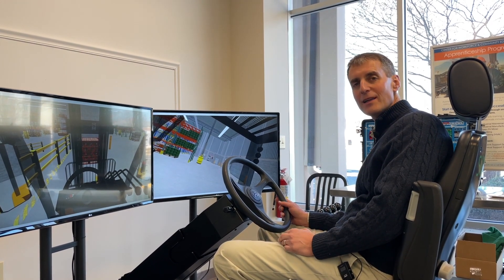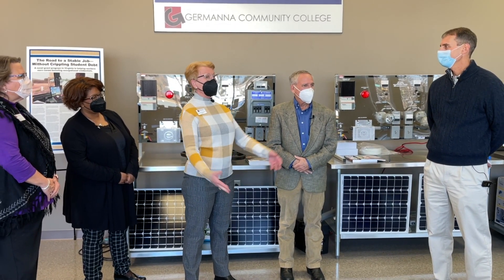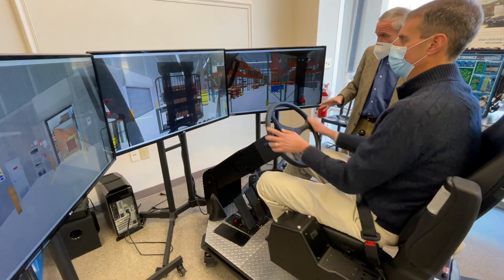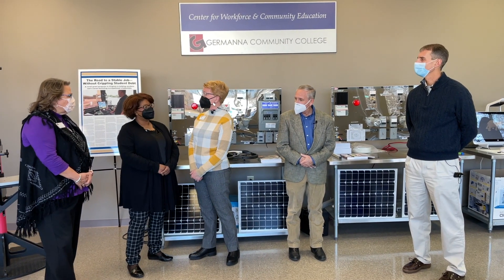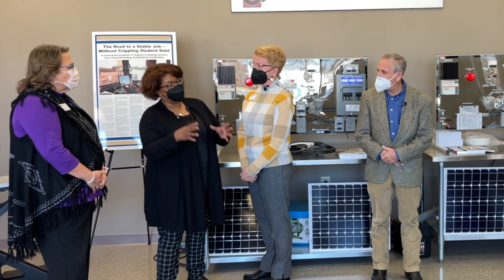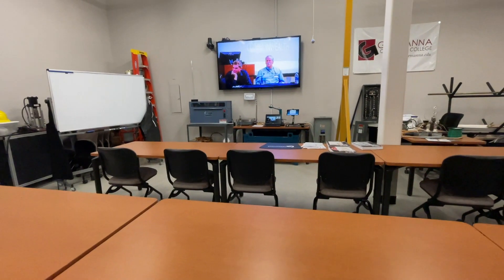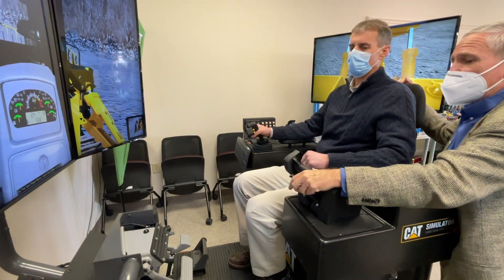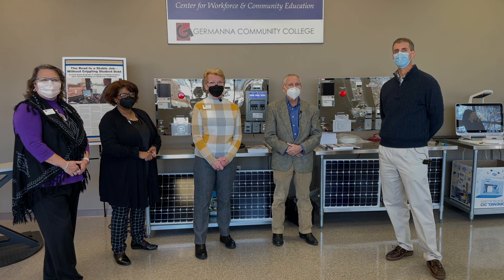Have you heard about FredCAT?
In this week's video, we take you inside the Fredericksburg Center for Advanced Technology (FredCAT) facility at 1325 Central Park Blvd. and meet Dr. Janet Gullickson, the president of Germanna Community College. FredCAT's skilled training programs are designed and led by experts in the field making students and graduates stand out to local employers in well-paying fields that are growing and hiring. FredCAT also provides a home base and work space for students and entrepreneurs to come design, prototype and collaborate to support local technology and manufacturing startups. For more information about other businesses in Fredericksburg, Va., check out FXBGEDT.com.